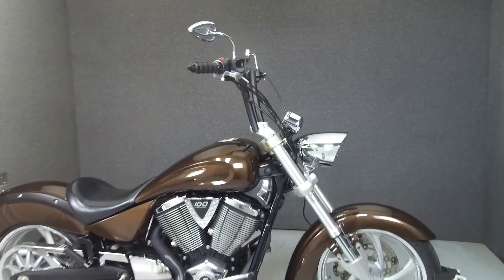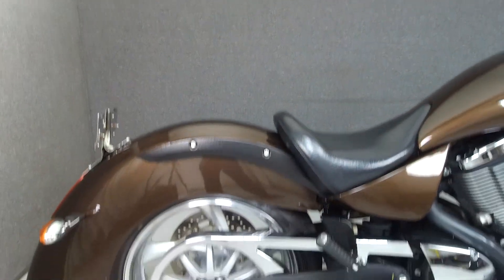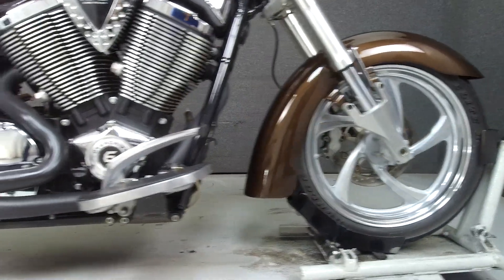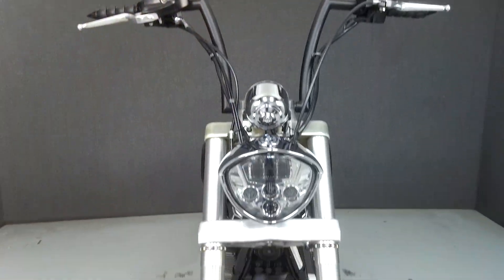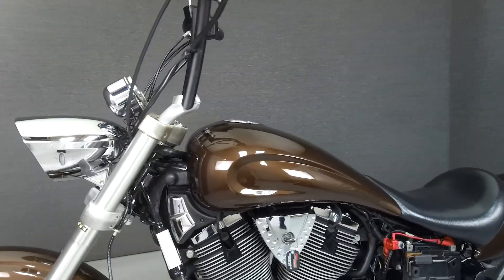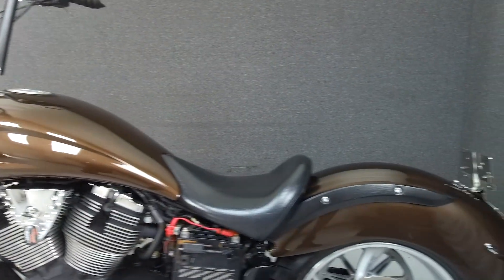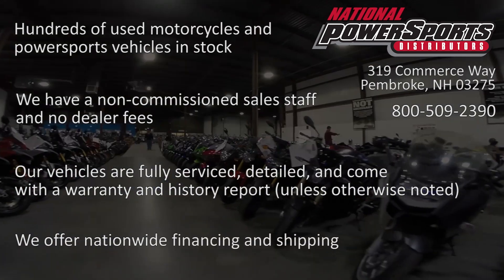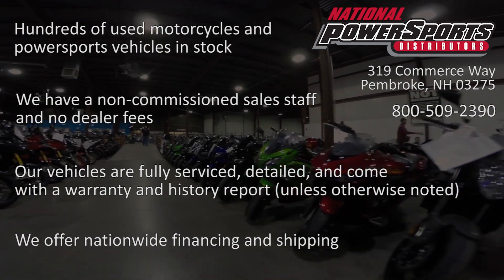2009 VICTORY KINGPIN - National Powersports Distributors